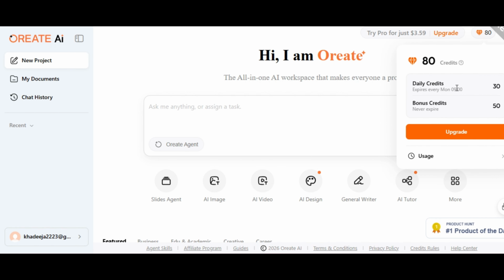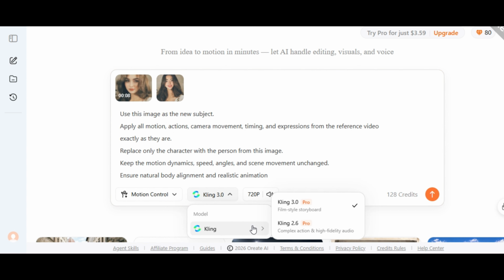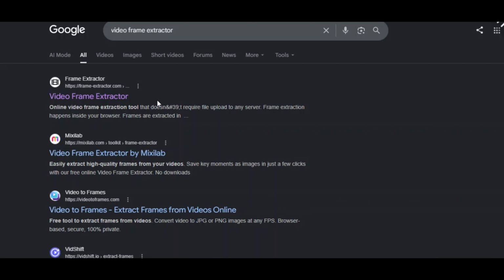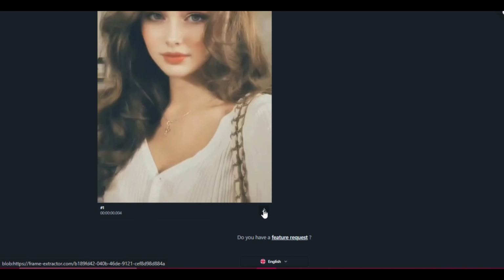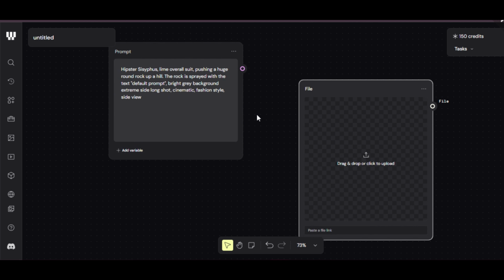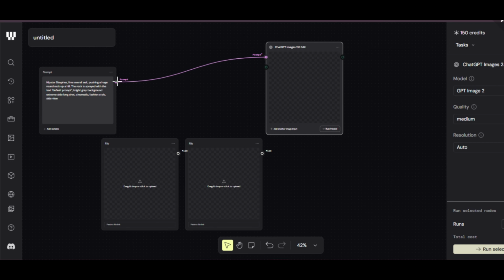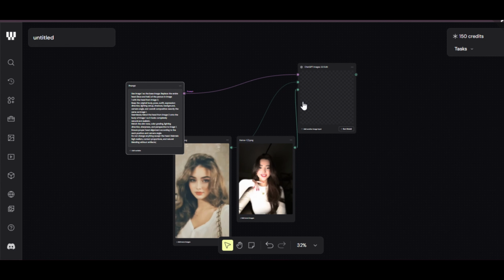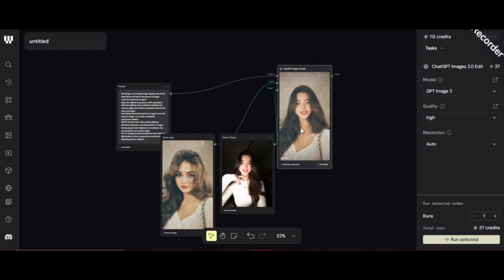Free AI Face Swap Trick You Need To Try Today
In this video, I'm gonna tell you step by step how you can swap face of any person in video. So, watch till the end.